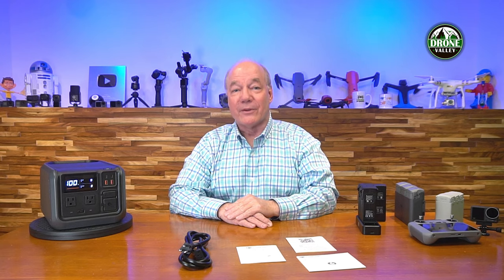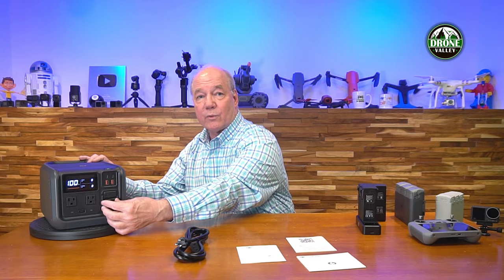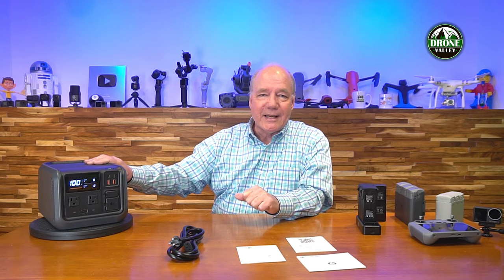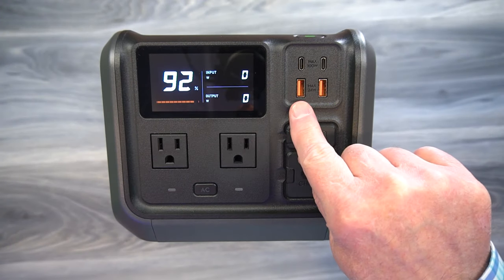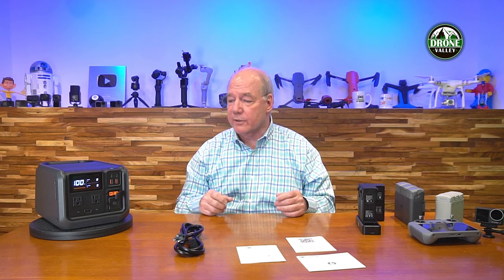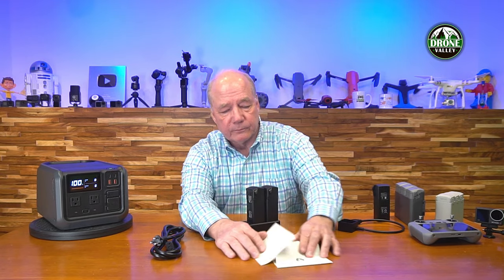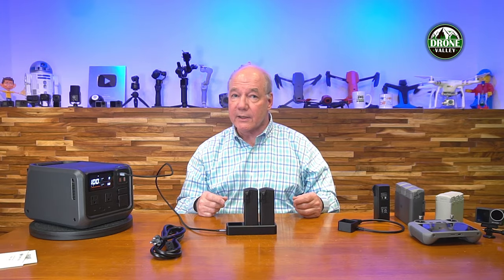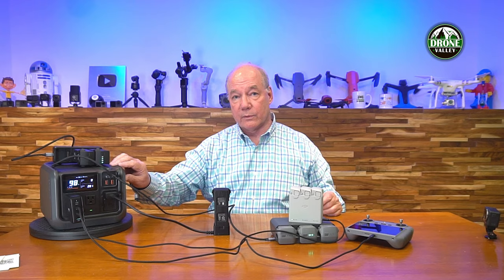DJI Power 500 - Perfect for Drone Fliers | Complete Review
DJI Power 500

The DJI Power 500 is an amazing portable power solution that built for everyday use but has a few features that make it perfect for drone fliers. It can provide 1000W of charging power and includes a custom SDC port that can charge your Mavic 3 and Air 3 batteries fully in about 30 minutes. In this clip I explain how the product works and show you some charging examples.